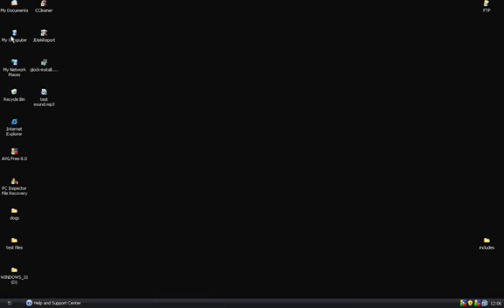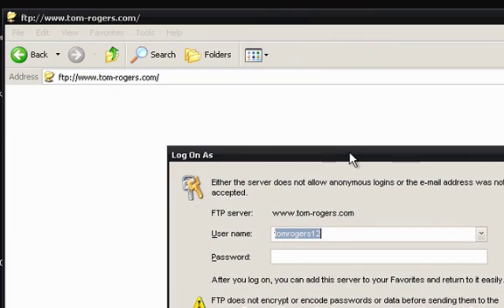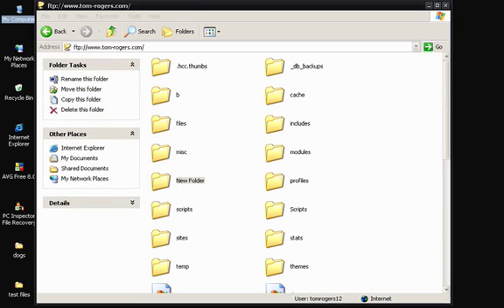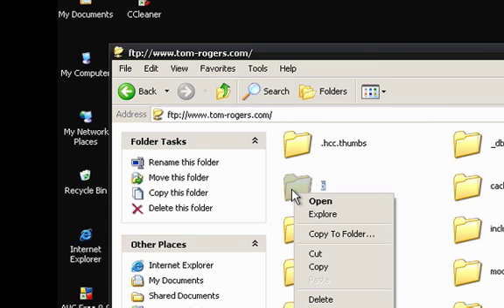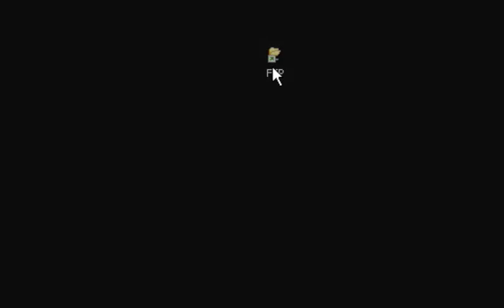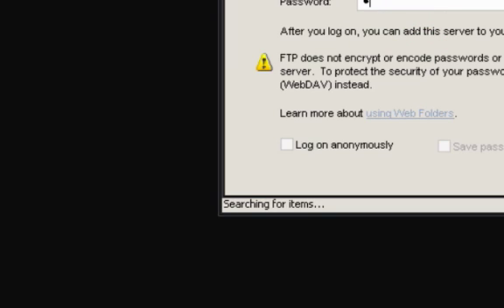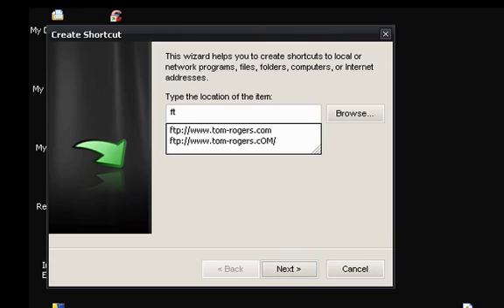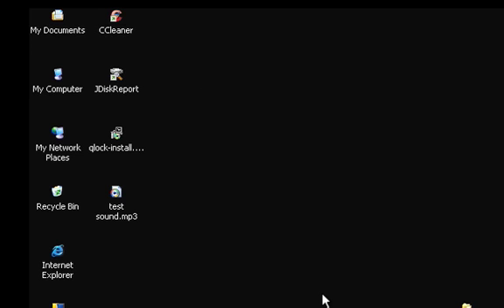FTP Client In Windows XP - No Need to Download FileZilla!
- If you've ever wanted a quick way to connect to an FTP server, either to edit/upload your website or just for general usage, then this video is sure to be for you. It's using the Windows Explorer as the client and, in this video, I show you how!